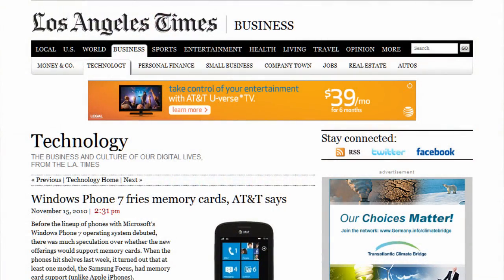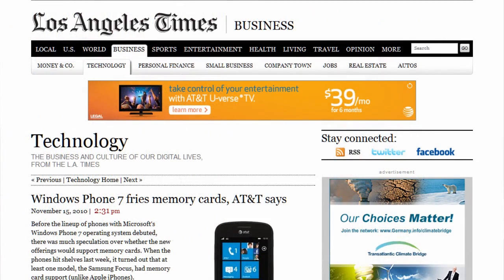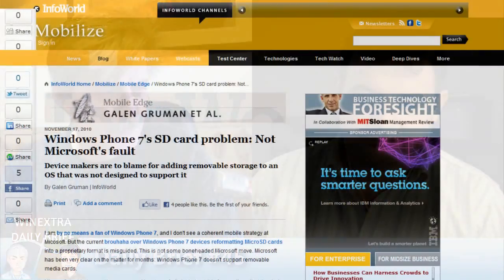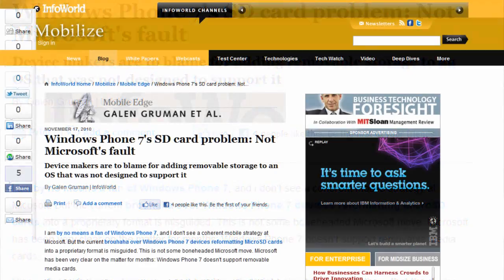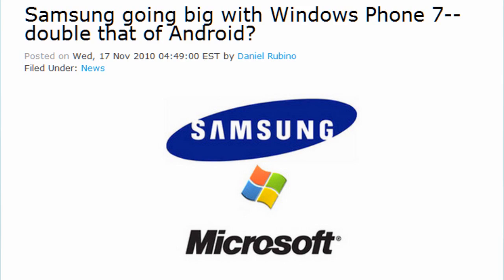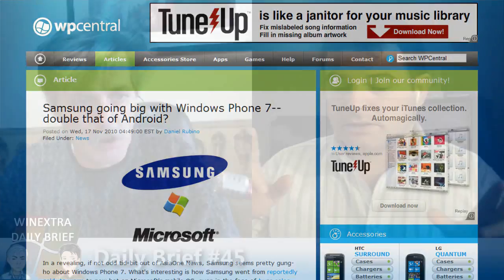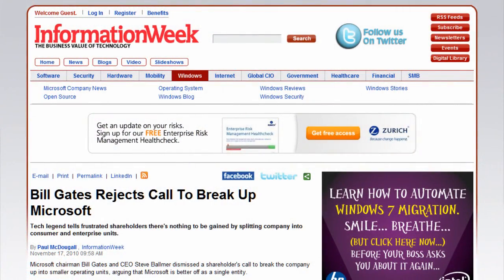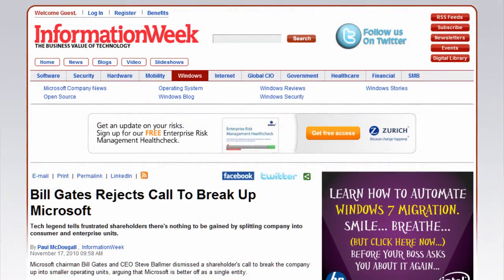WinExtra's Daily Brief - Kinecting the Gears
After a two day hiatus due to some hectic real life things going on Paul and I are back with another episode of Daily Brief.

Much of the news, obviously, is centered around Microsoft's newest product launches: Windows Phone 7 and Kinect but through it all you can be assured that Microsoft won't be splitting itself up.

Show links.

Samsung going big with Windows Phone 7--double that of Android? - WPCentral

Xbox 360 outsells Wii, PS3 for fifth month - The Microsoft Blog